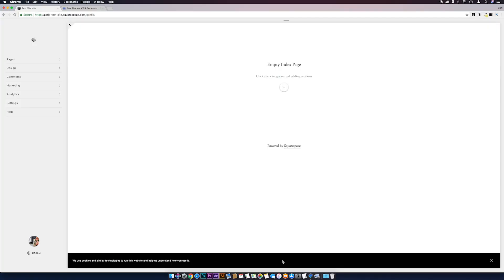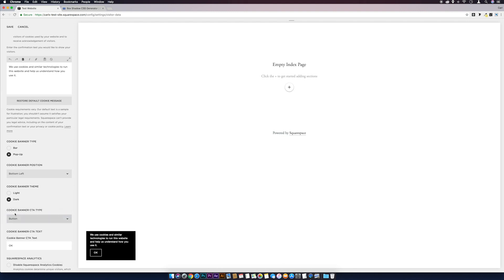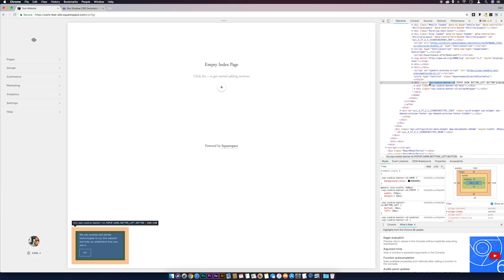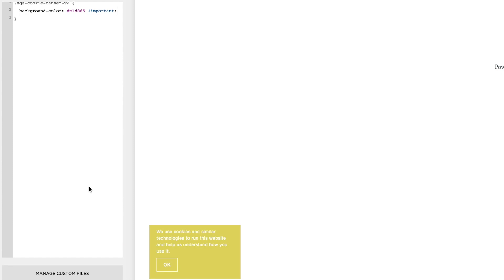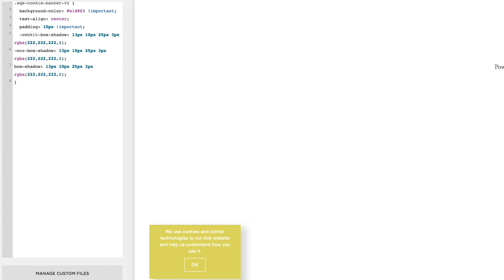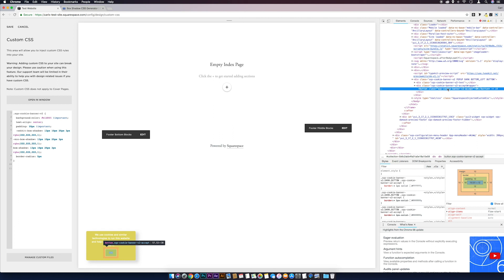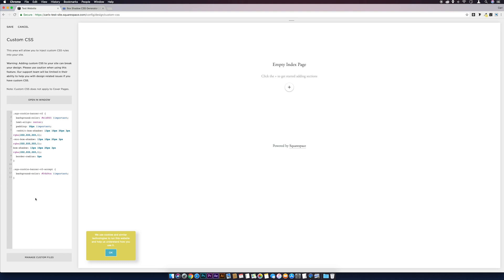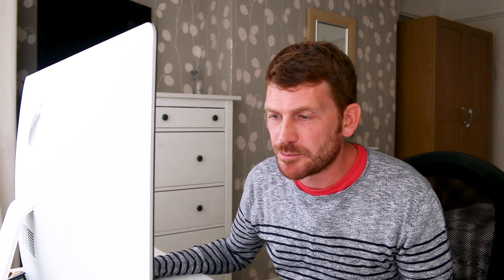New Squarespace Cookie Notification - 2018 | How to Edit V2 Cookie Banner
Last week I uploaded a video that went over how to customise Squarespace's cookie notification banner using CSS.

Squarespace had already announced that some changes to the cookie notification would be coming soon. In particular the function to edit the style of the notification.

In this video we'll look at Squarespace's new (2018) cookie banner changes. How to make edit the notification using Squarespace's new styling options, and how to edit the new cookie notification using CSS.

**NOTE**

If you found this video through last weeks cookie video the block ID in that video has been changed in Squarespace's update. The new block ID for the cookie banner is

 .sqs-cookie-banner-v2

The new button ID is:

.sqs-cookie-banner-v2-accept

Please help transcribe and/or translate this video so more people can benefit